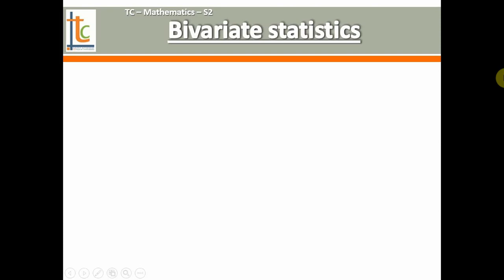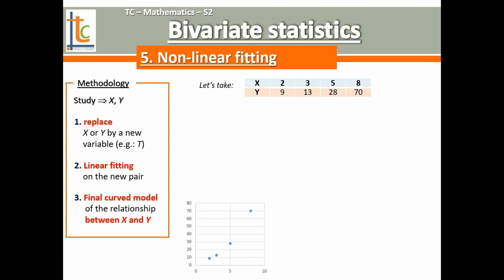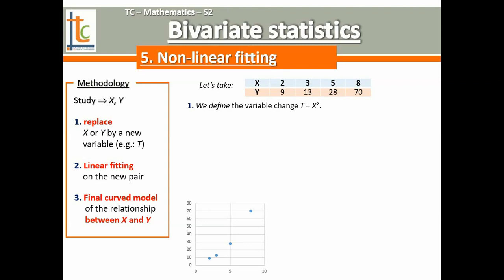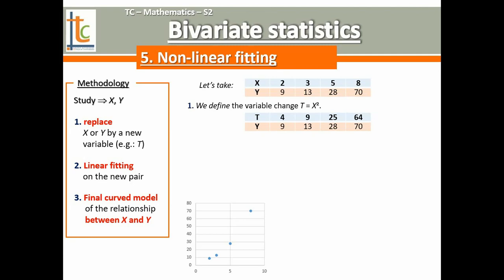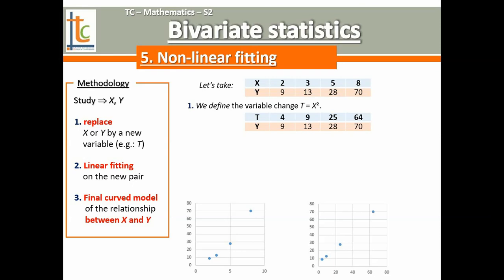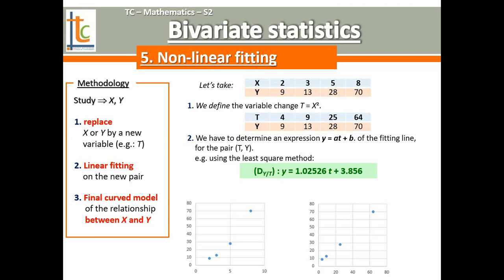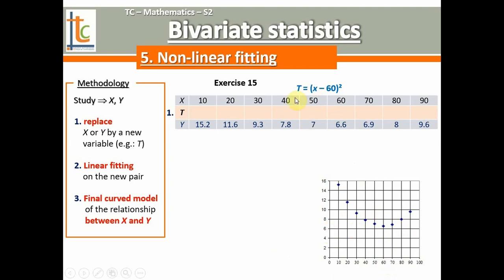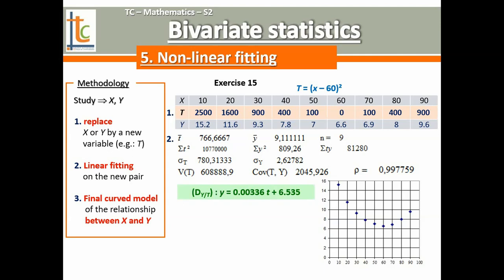STATS 2 VAR - 5. Non linear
IUT/BTS - Bivariate statistics - 5. Non linear regression : by a given variable change, looking for a linear regression with the new pair, and going to an expression for the initial one.